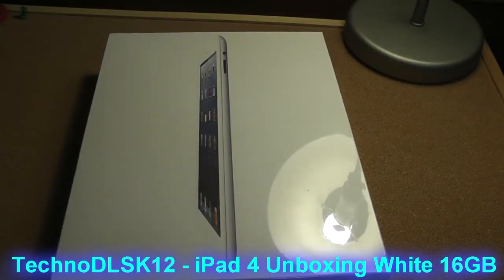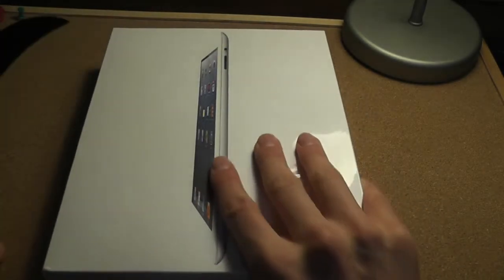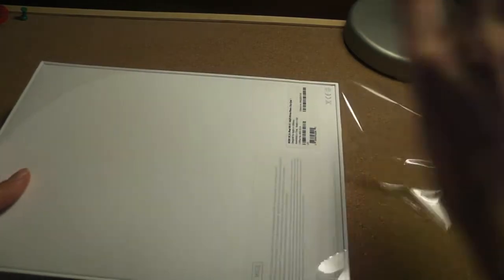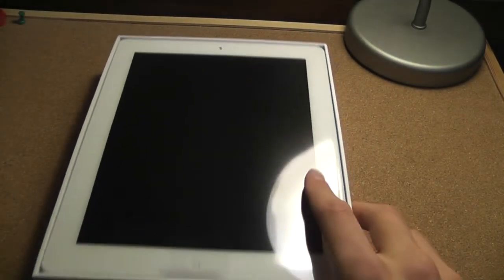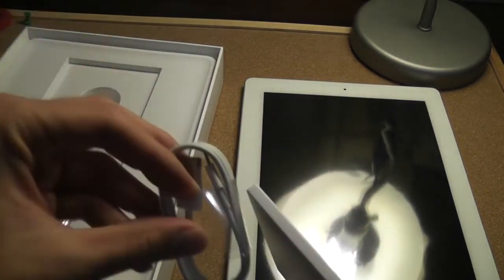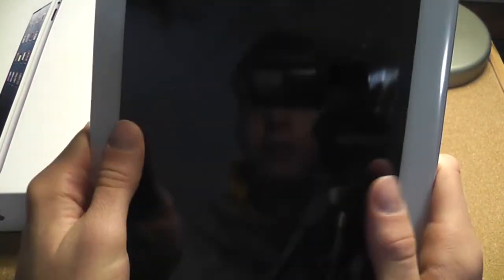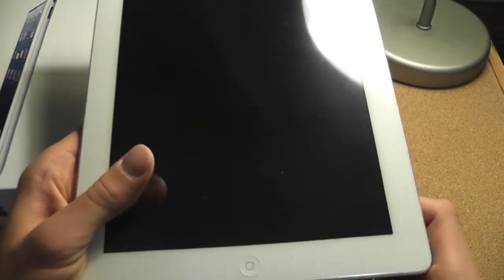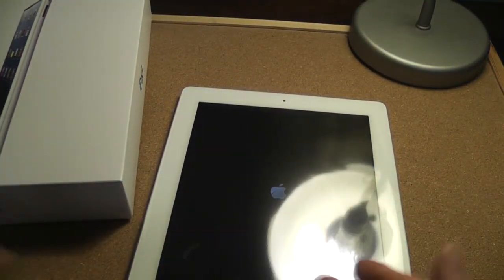iPad 4 Unboxing White 16GB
This is the unboxing of the brand new iPad 4th Generation! 16GB in amazing white! Love it.. the retina display.. 5mp camera.. its fast and its my first ever iPAD! If you're deciding iPad Mini over iPad 4.. get iPad 4..